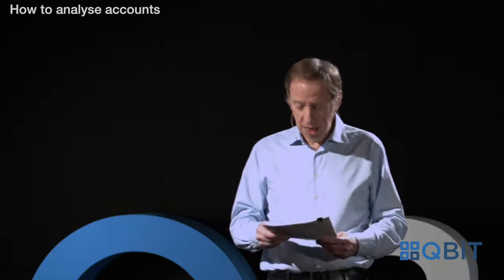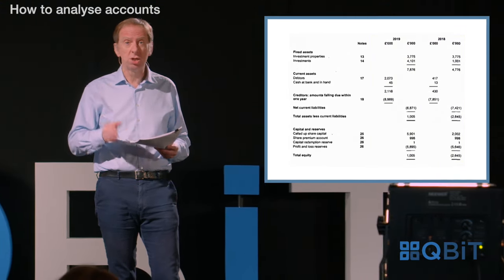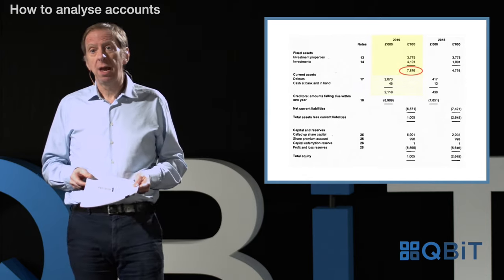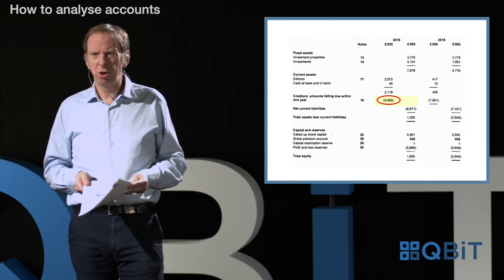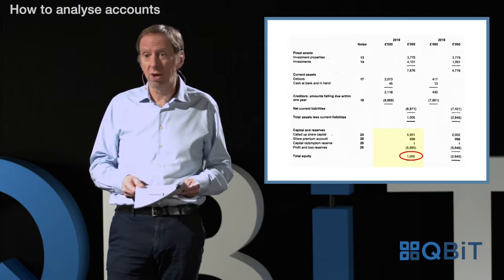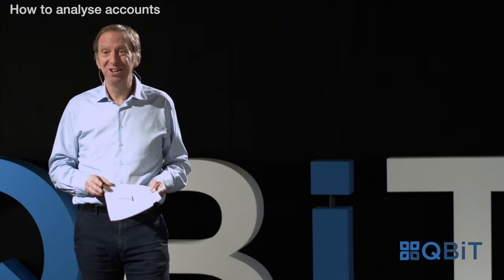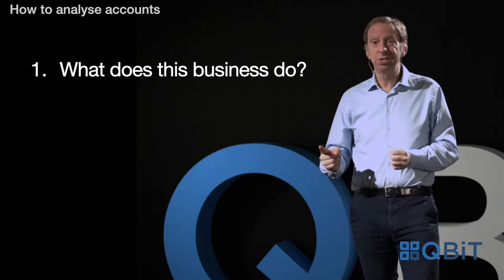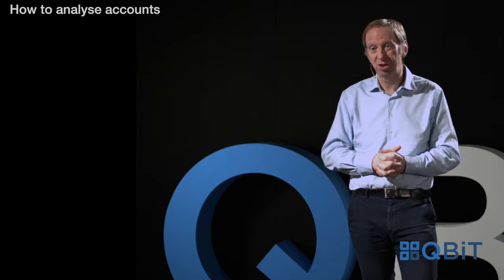QBiT - How to Analyse Accounts – Paul Downes QC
In this Quadrant Basics in Ten, Paul Downes QC gives you the low down on analysing accounts.